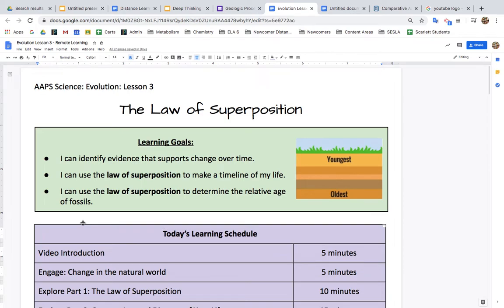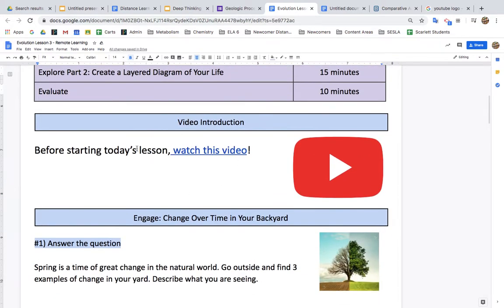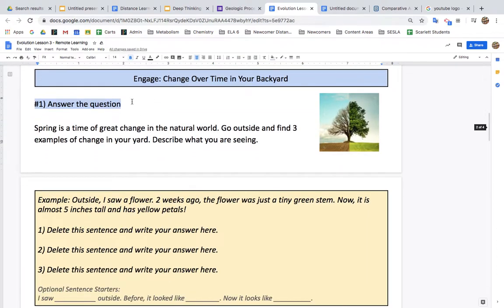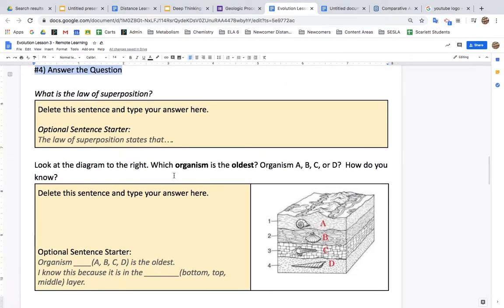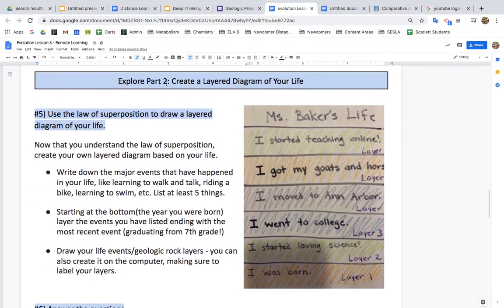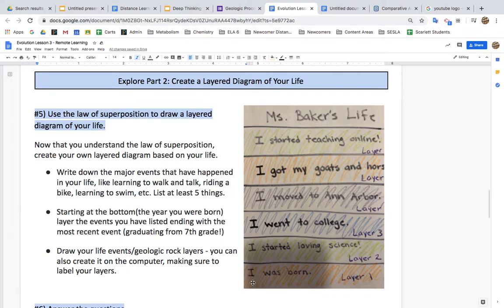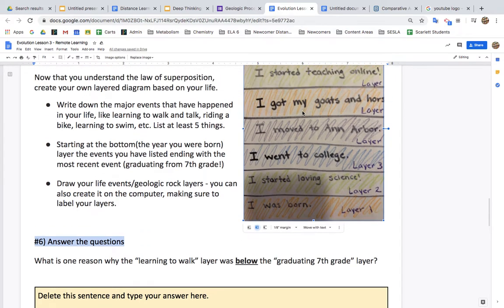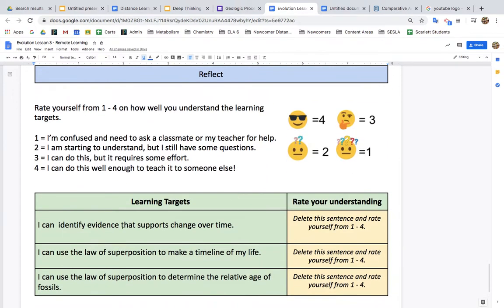Introduction to Evolution Lesson 3